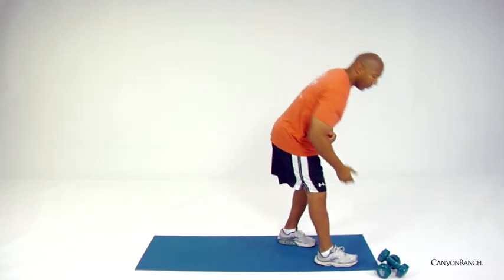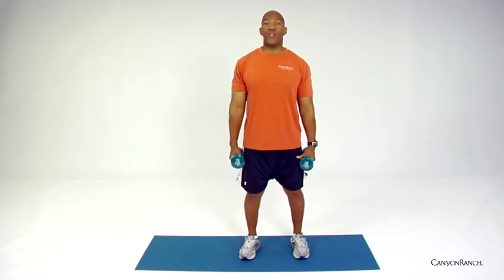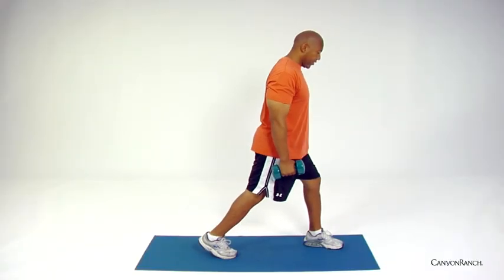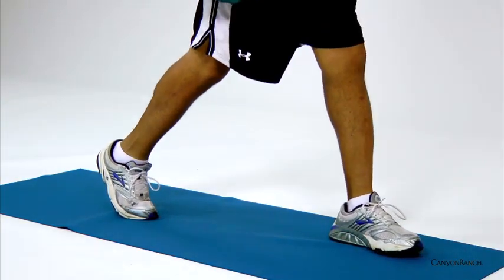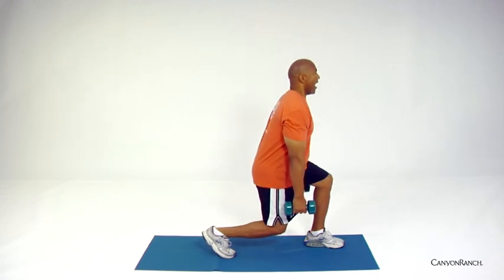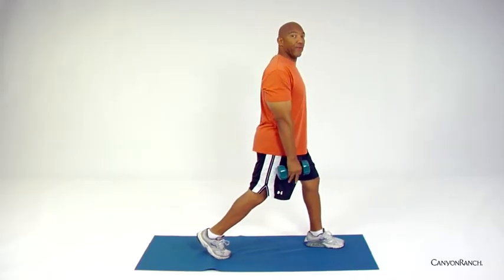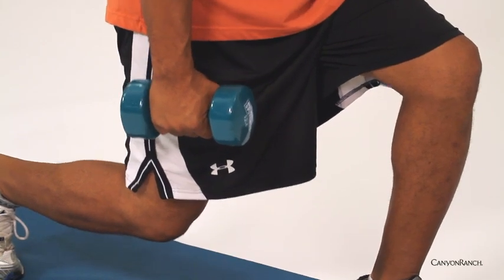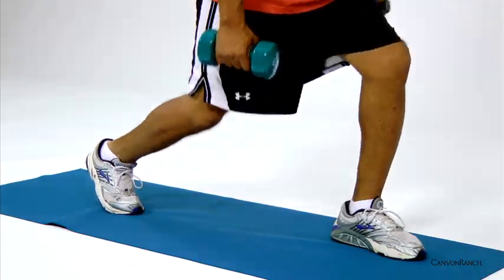Add Strength and Balance with Lunges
One move that builds leg strength, improves stability and balance, and tones the butt and thighs? Lunges are the perfect lower body exercise.